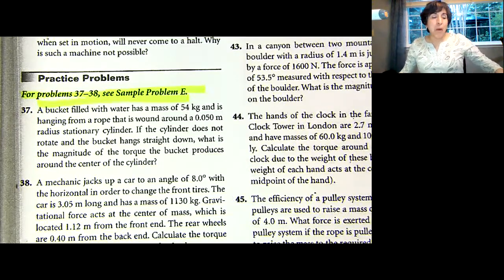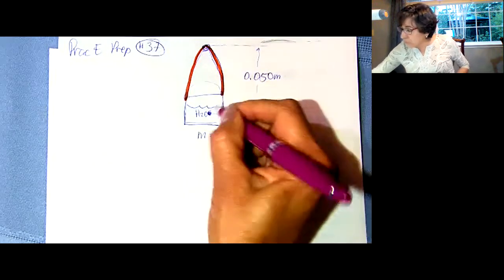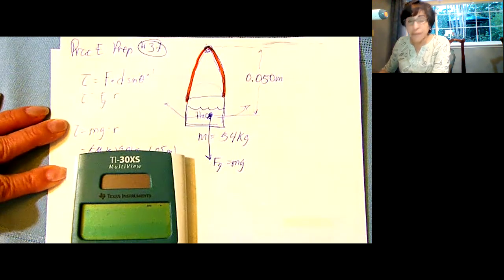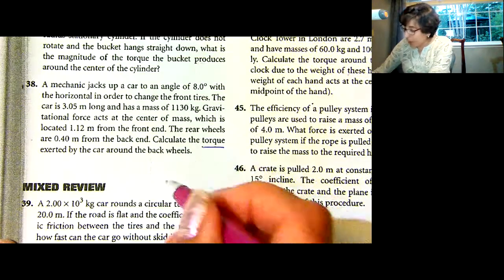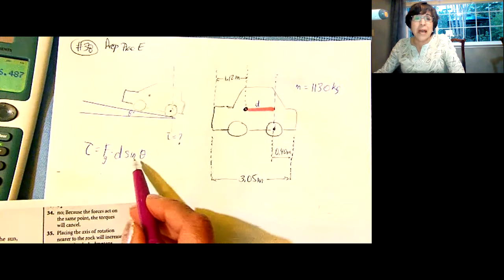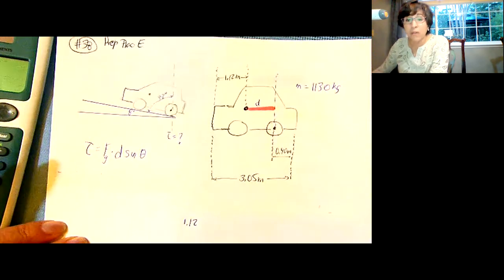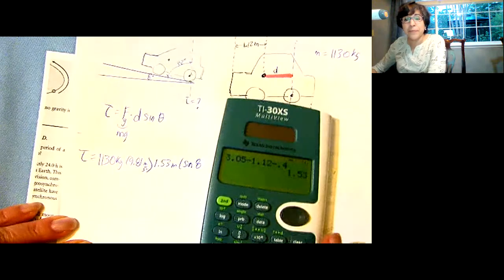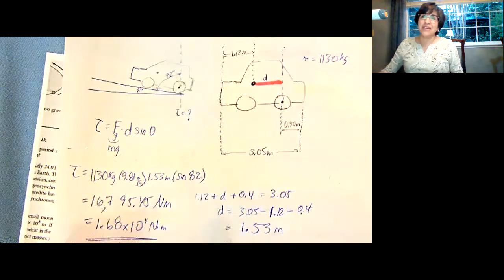TORQUE: Honors Ch7 Practice E Prep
TORQUE τ = F·d sinθ